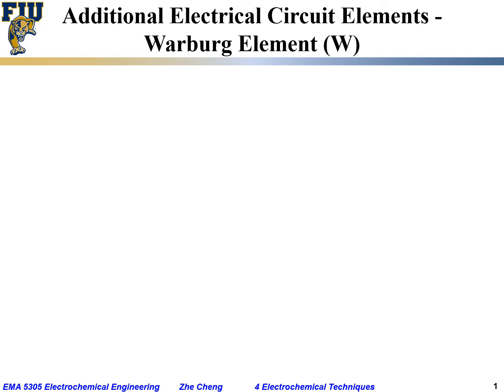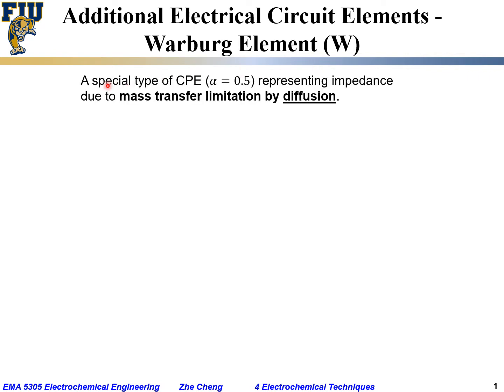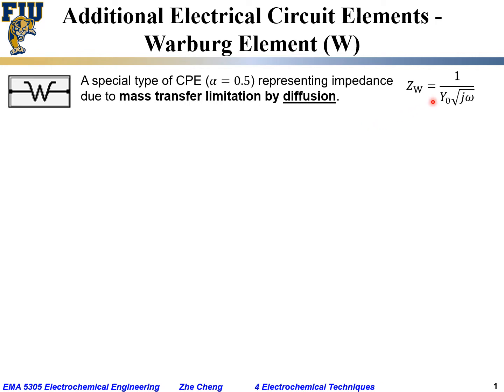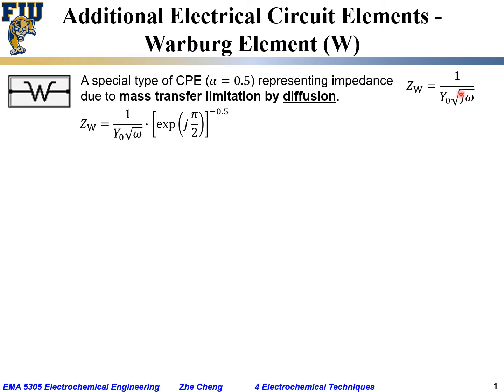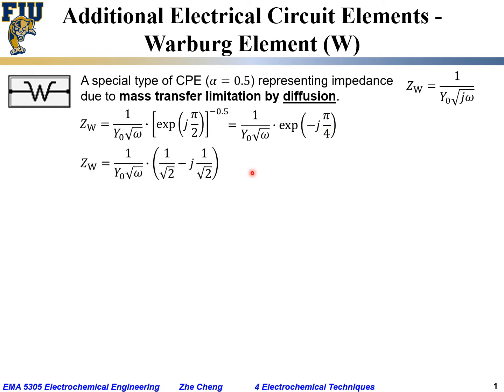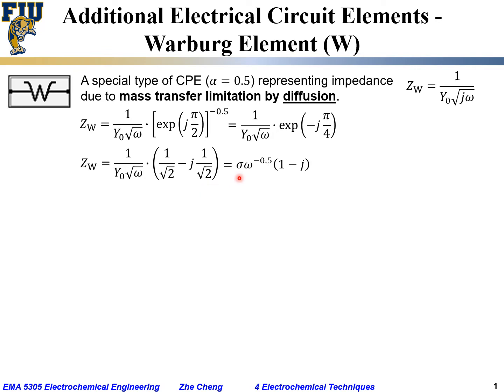Electrochem Eng L04-19 Impedance for Warburg element for diffusion